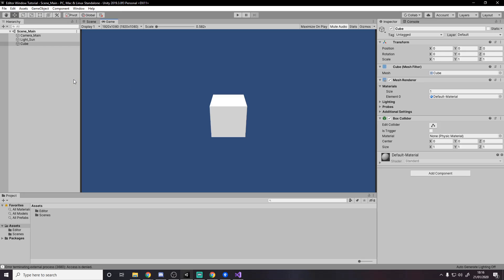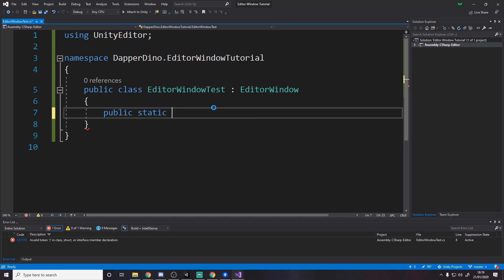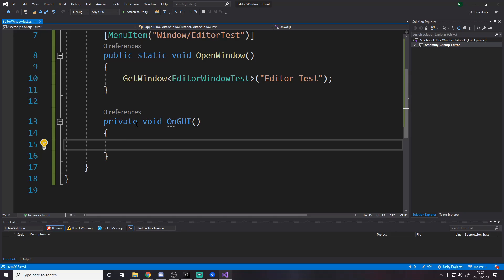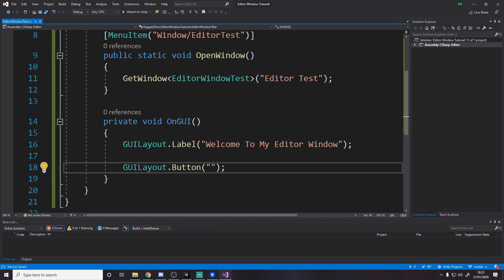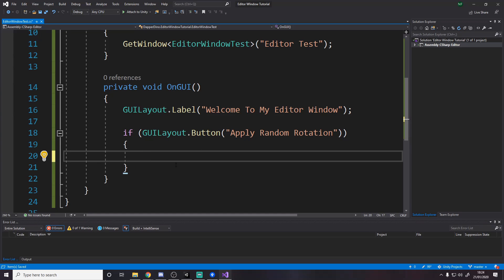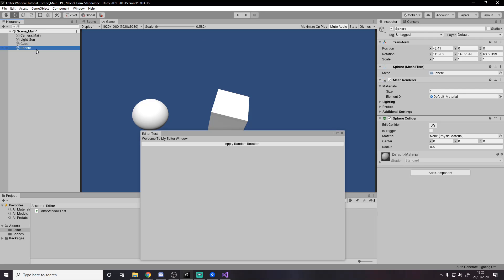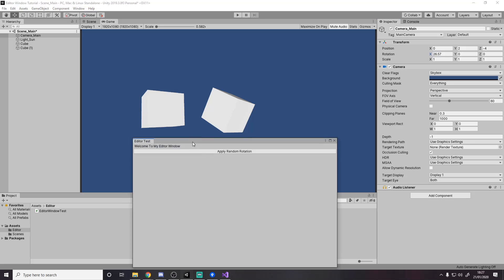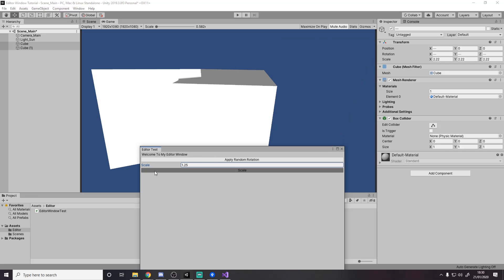How To Create Your Own Custom Editor Windows - Unity Tutorial